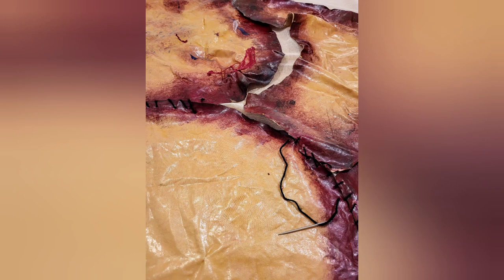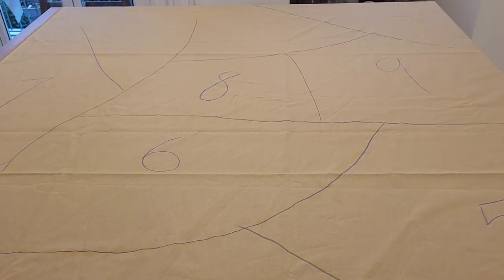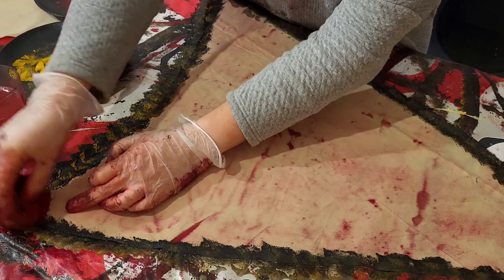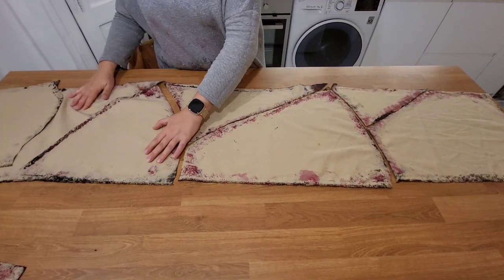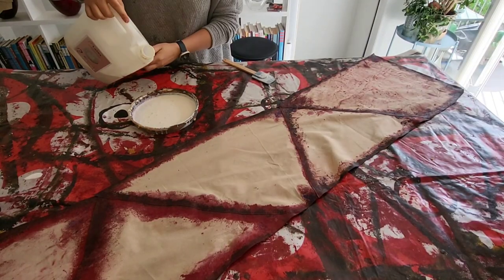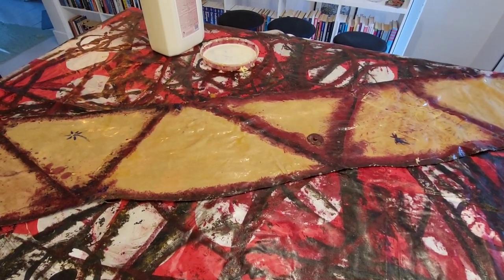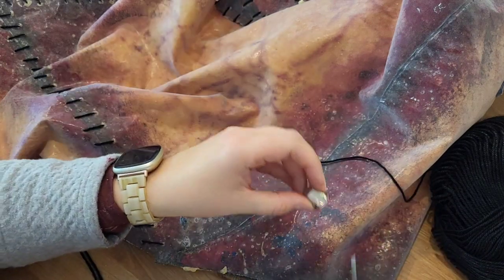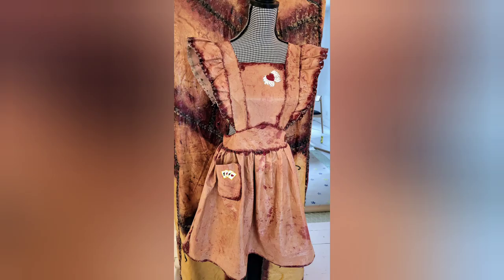Fake Human Skin for Halloween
This is my tutorial for creating fake skin for Halloween. This can be used for making tablecloths, costumes, pillowcases, and a lot of other creepy things.

All you need is:
- Liquid Latex
- Plain cotton fabric in a color to match the wanted skin color
- Silicone brushes or spatulas
- Potato starch and latex shine
- Thick, black thread, thimble, and an embroidery needle
- Metal bowls or dispensable ones

Have fun!